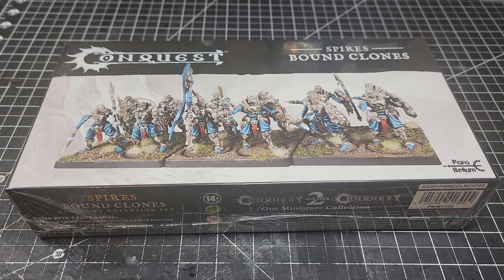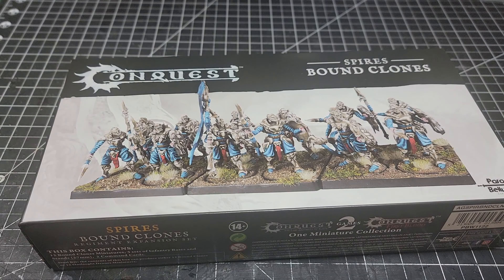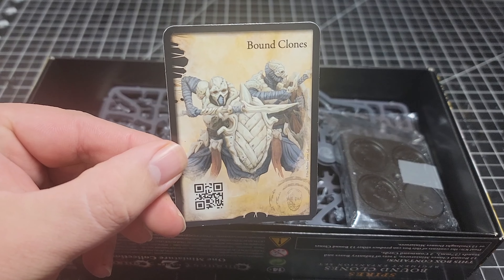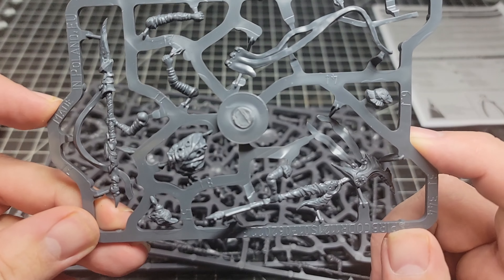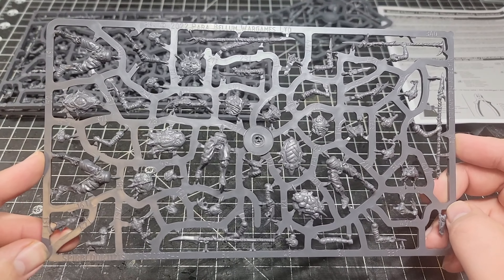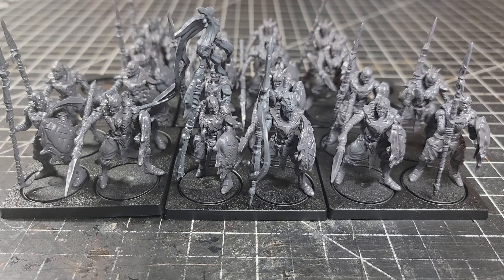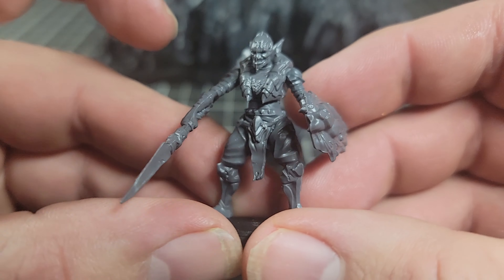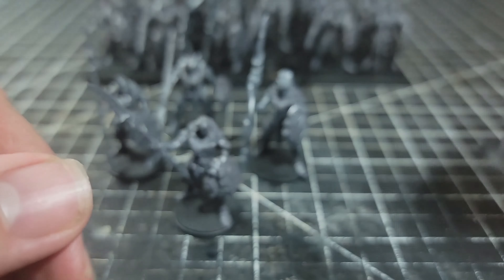Unboxing the Spires Bound Clones/Onslaught Drones - Inside the Box #19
At long last, the Spires have more reinforcements for the meat grinder! Join us as we look at the release of a backbone unit for the faction.